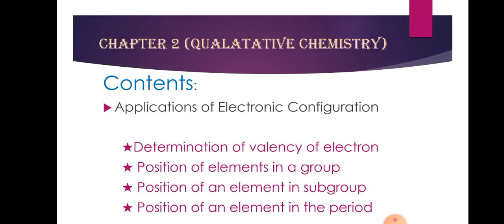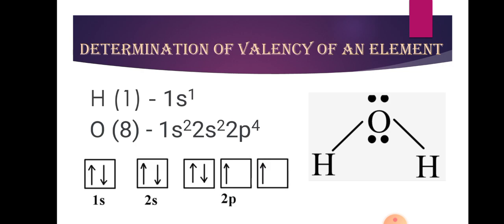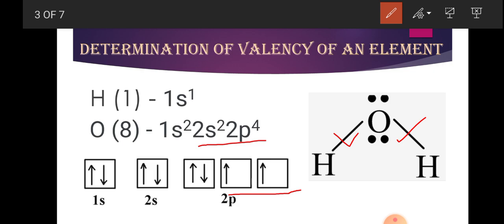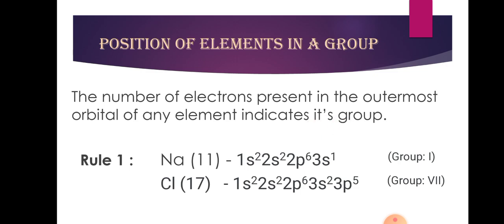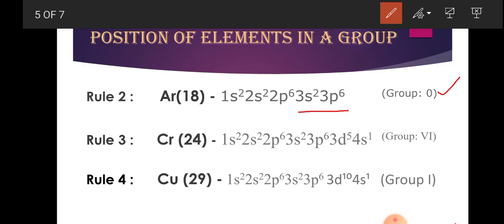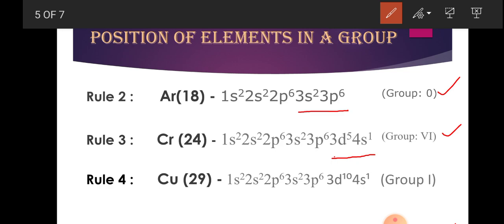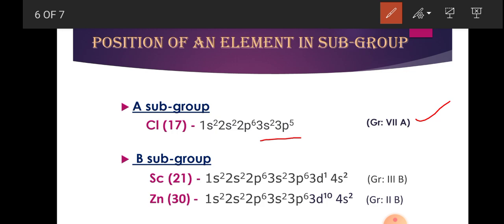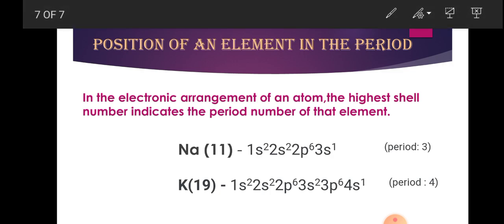Class: XI (EV), Sub: Chemistry 1st paper, Chapter: 02; (Application of electronic configuration)